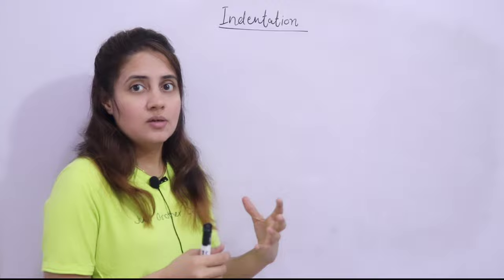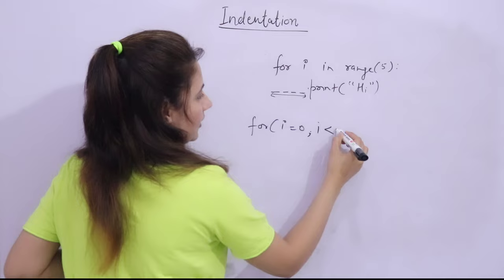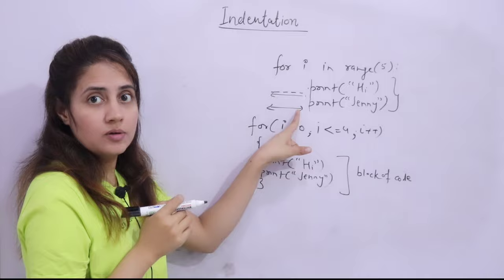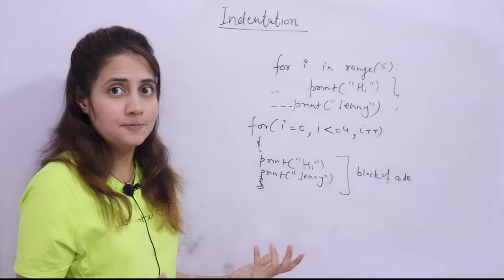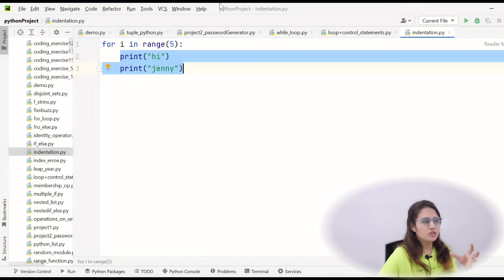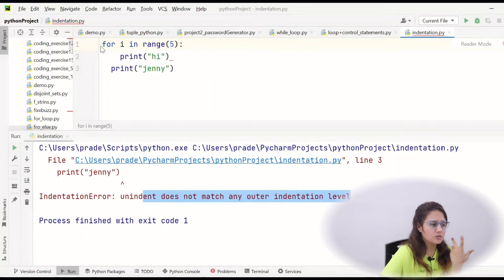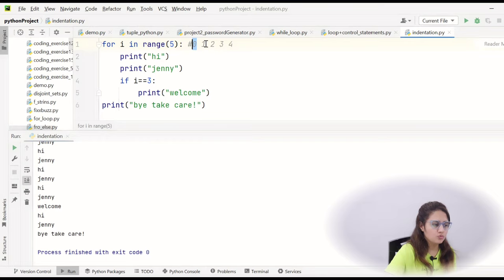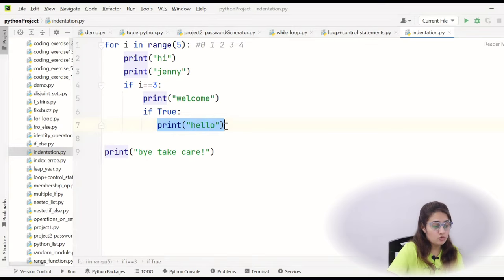Indentation in Python | Python Tutorials for Beginners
In this lecture we will learn:
1. The basics of Indentation.
2. The working of Indentation.
3. The rules for Indentation in Python.